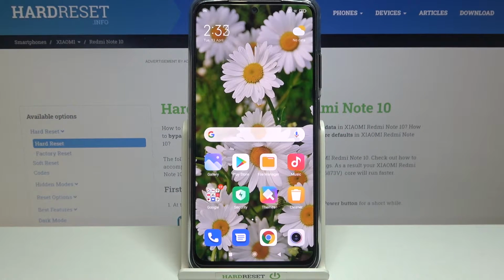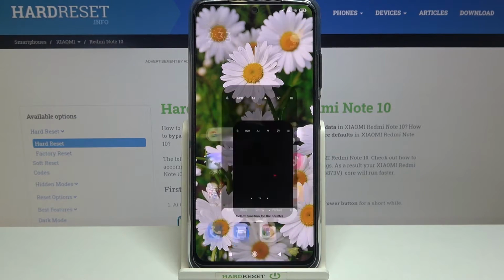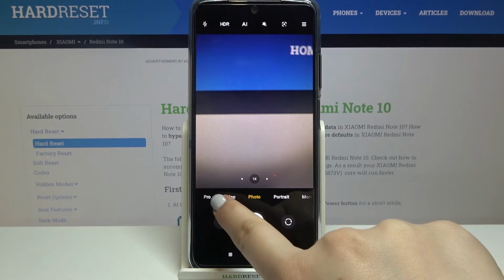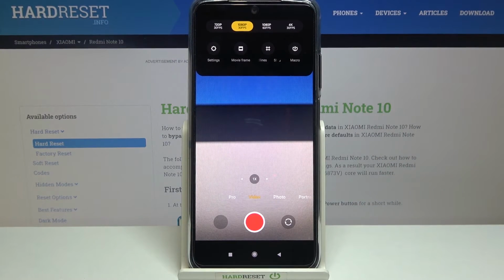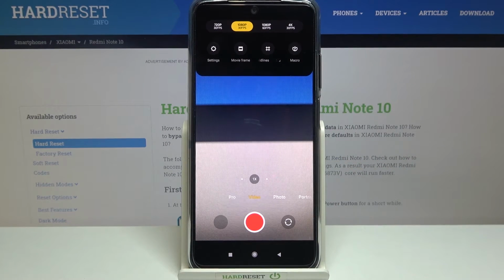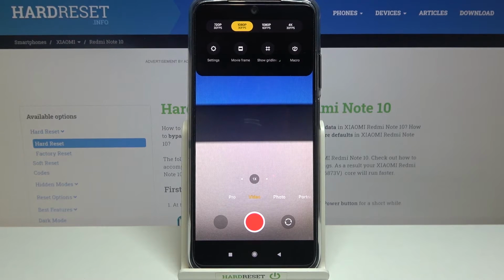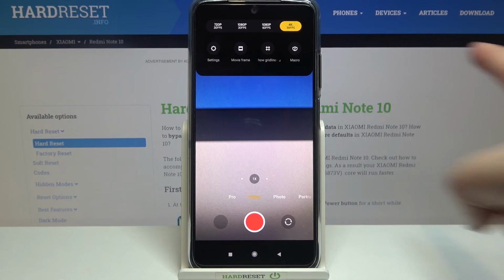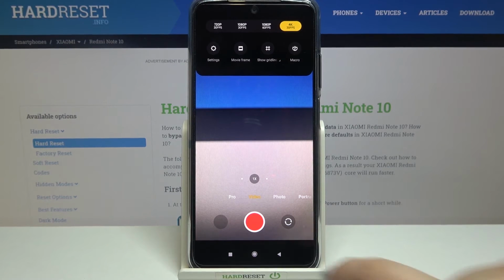How to Change Video Resolution in XIAOMI Redmi Note 10 – Adjust Video Resolution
Learn more information about XIAOMI Redmi Note 10:
Hi there! Did you know that you can actually change video resolution on your XIAOMI Redmi Note 10? You can set higher resolution and quality and make your recorded videos look more beautiful just in a few simple steps. Video in higher resolution will look better for sure, but they also will need more space on your XIAOMI Redmi Note 10 to save them, so keep this in mind. In order to change video resolution, you should just watch this short video to the end, follow the instructions provided by our specialist, and try to perform this operation yourself on your XIAOMI Redmi Note 10.